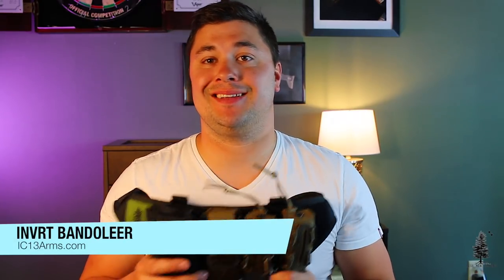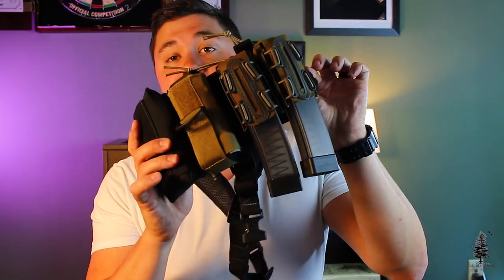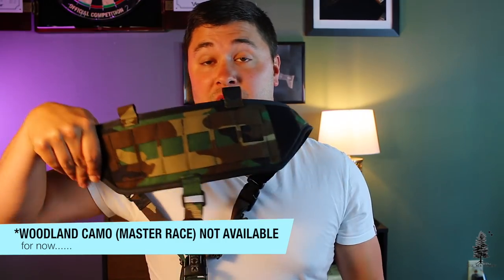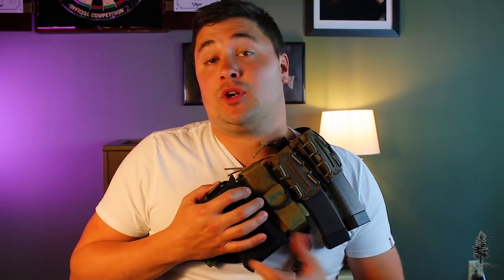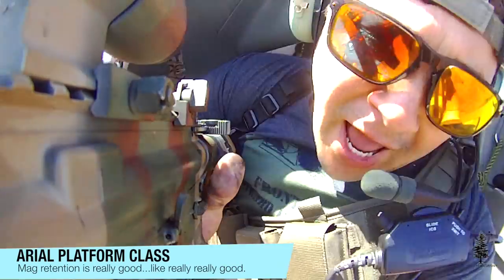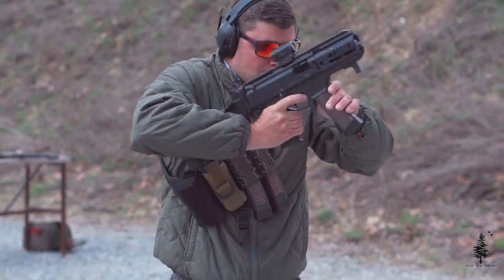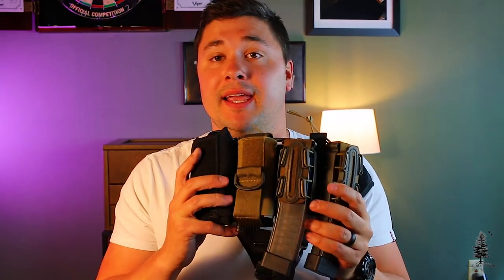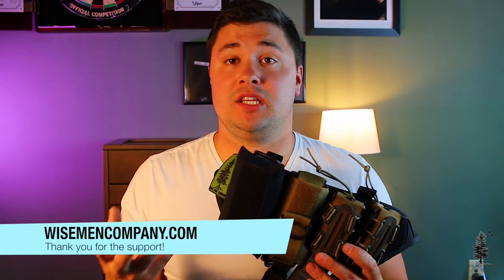INVRT Bandoleer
Designed in collaboration with Lunar Concepts, the INVRT™ is a bandoleer-style chest rig system based upon two concepts: speed and simplicity.  The INVRT™ magazine pouches are specifically designed to be used in the inverted position, with or without the shock cord keepers.  The angled placement and inverted orientation of the magazines on the INVRT™ allows for rapid magazine changes, and the minimalist design maintains a small, lightweight package.